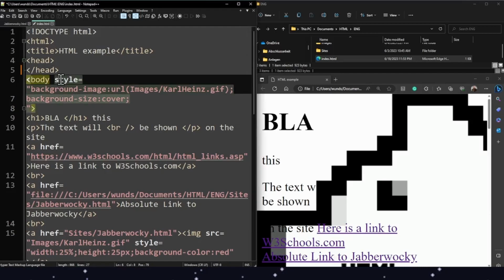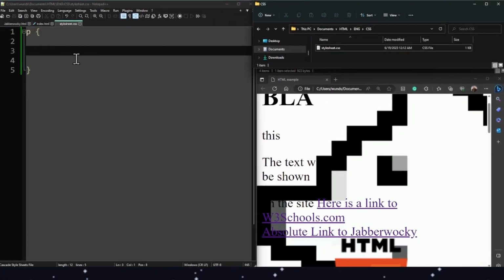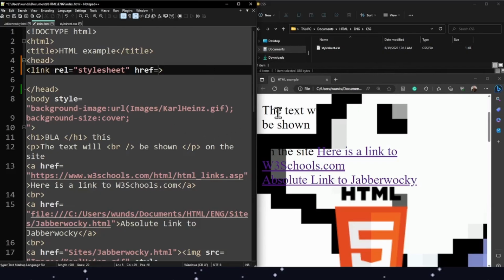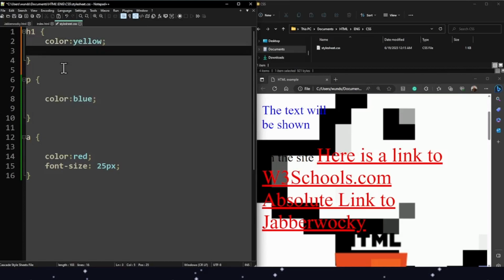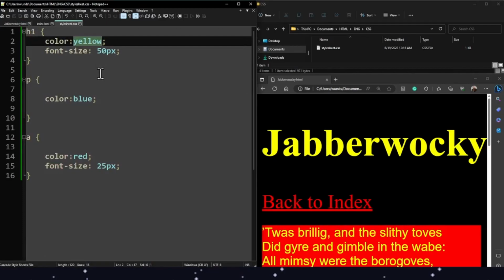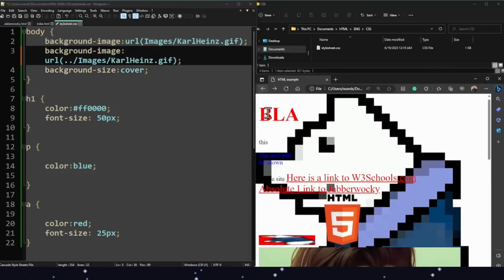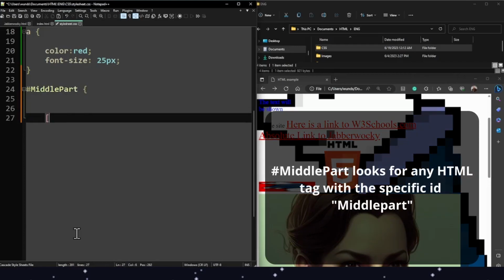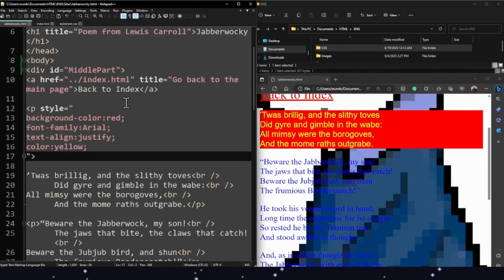Incorporating stylesheets for working efficient on your site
A website without images is just a half-baked story. Using and creating images for our website is one of the basic competences you have to know if you want to create the most beautiful websites in the world.

00:00 Introduction to CSS
01:24 Creating a CSS file
02:45 Using a-tag: How to use CSS.
03:23 connecting stylesheet to website
04:43 using HTML tag names with CSS
06:33 Using CSS link on another site (Jabberwocky)
07:40 adding background to every site
09:37 div elements and ids in stylesheets